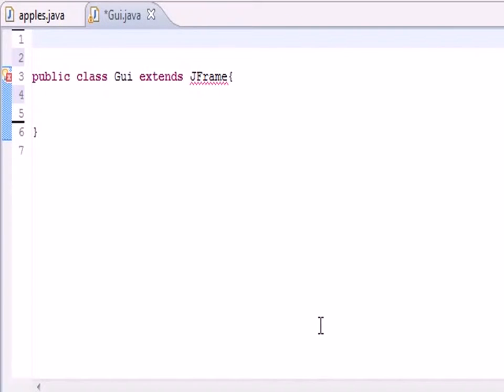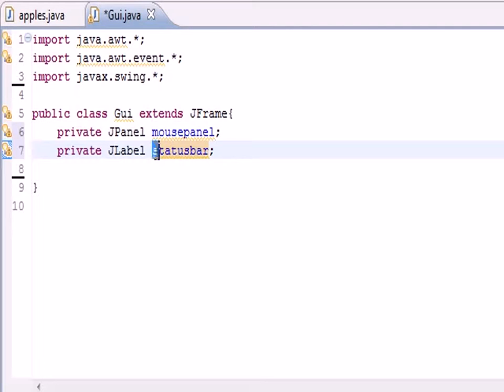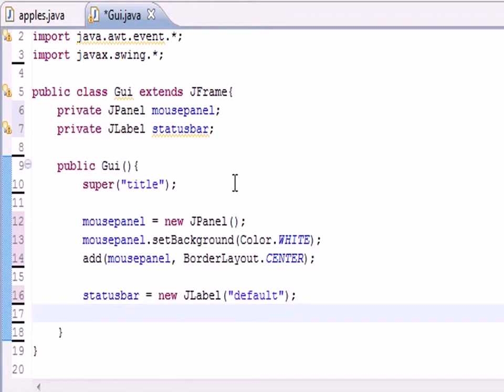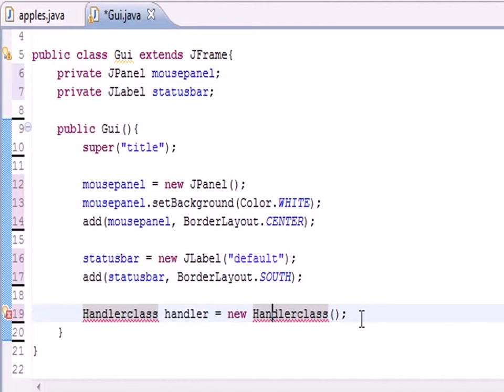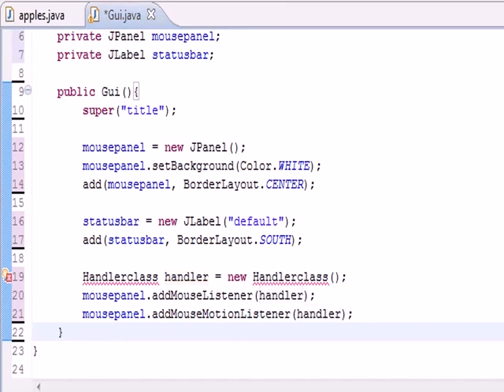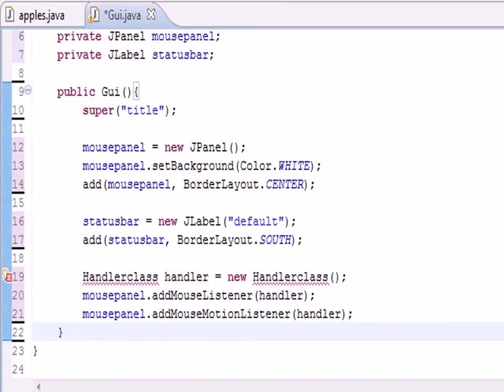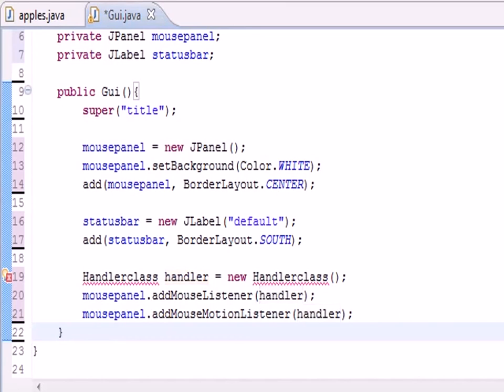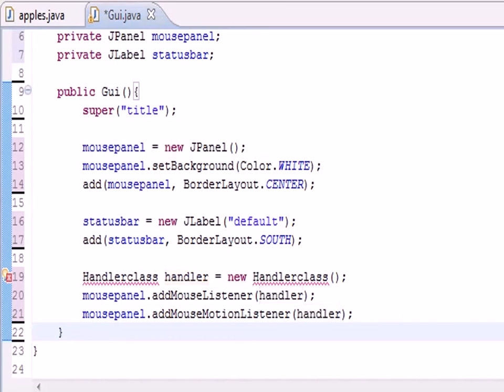Java Programming Tutorial 74